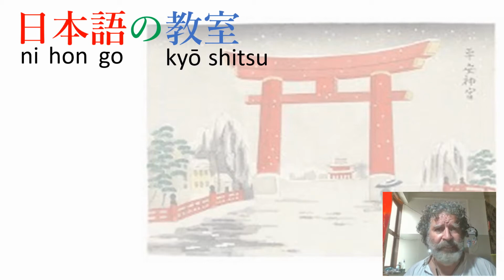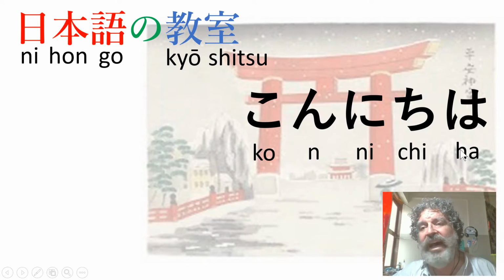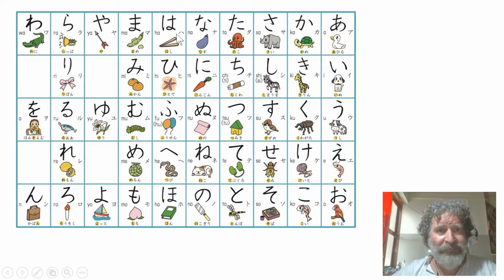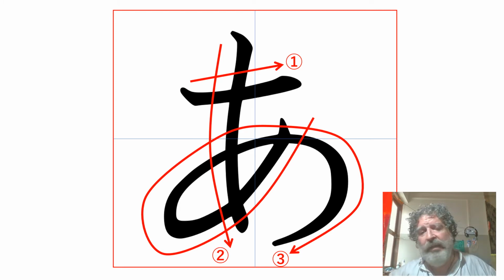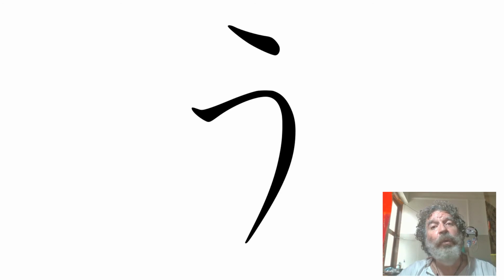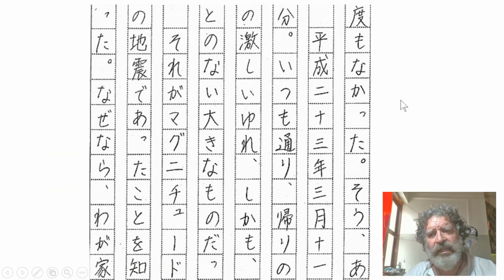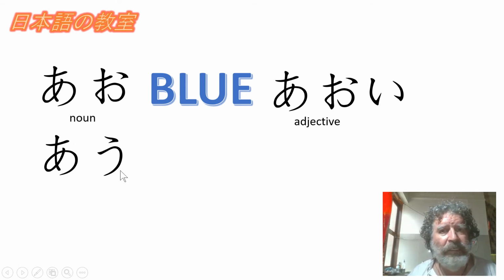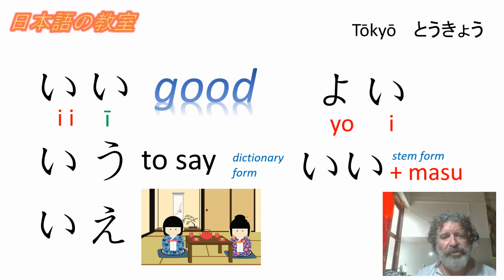Introduction to Japanese Lesson 2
New words are introduced in the context of further discussion of hiragana.  Towards the end of the video you are tested on your knowledge of a-i-u-e-o and introduced to the idea of adjectives that conjugate (change form)  This adjectives are known as i-adjectives (ee-adjectives) where past and negative are in the adjective and not the verb.  The dictionary form of verbs is also introduced.

There are several technical issues in this video,  the biggest being you can't see what I write. I am considering this series to be in the beta stage.  YOUR COMMENTS ARE WELCOME!